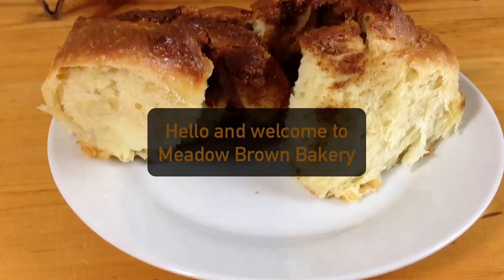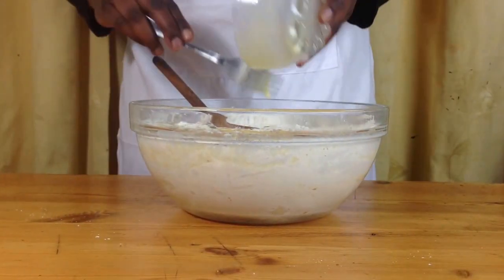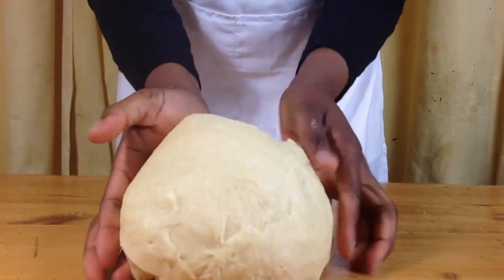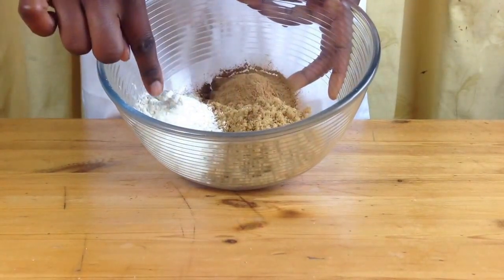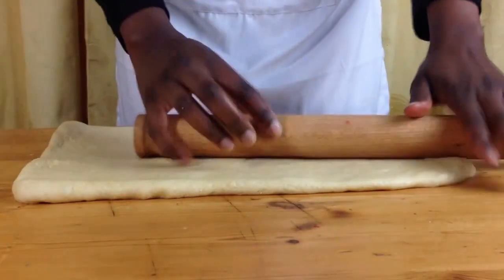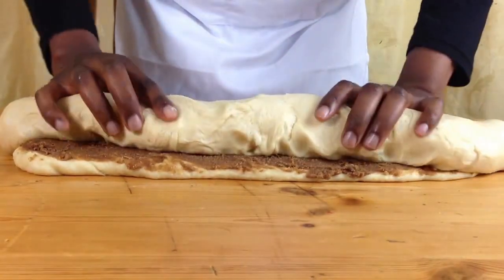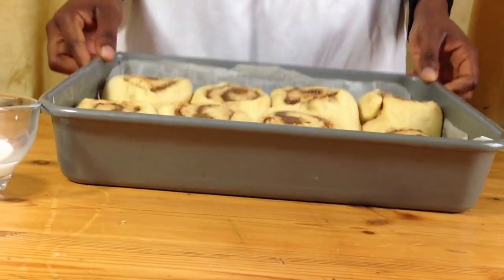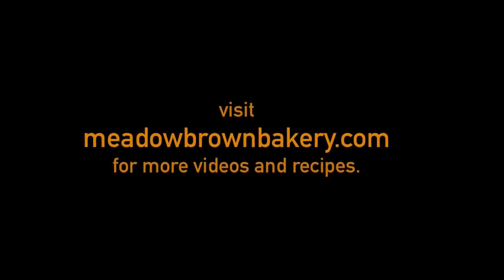Cinnamon rolls : Cinnabon cinnamon rolls : Cinnamon rolls from scratch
Step by step video tutorial showing how to bake cinnamon roll buns.